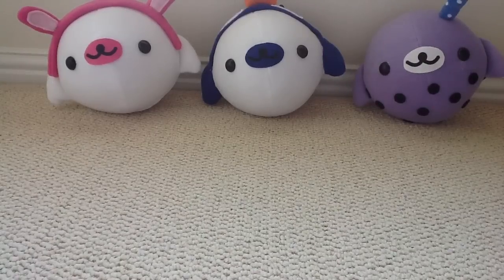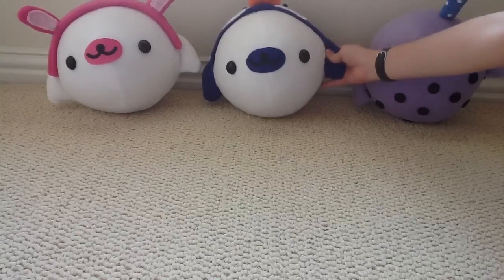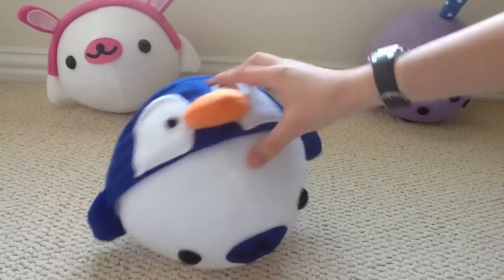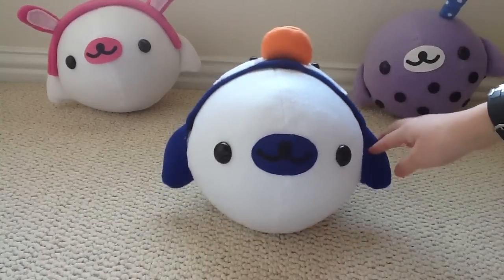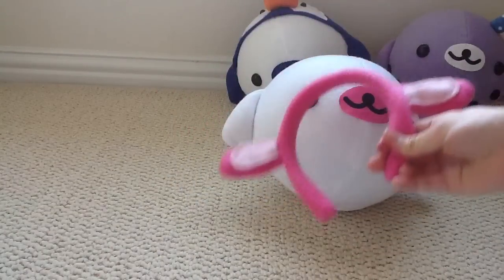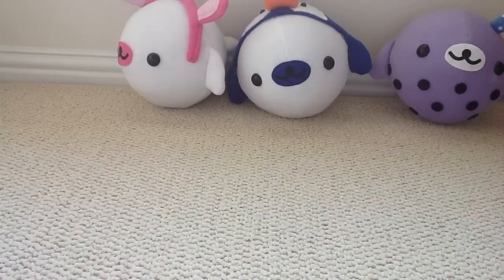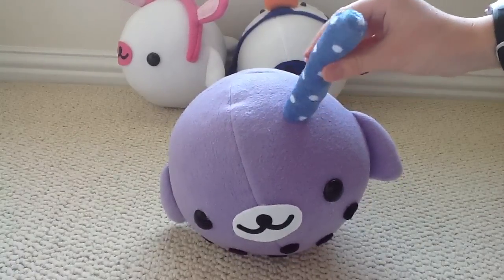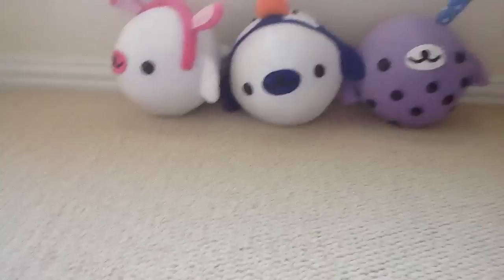X Large Chubby Mamegoma Plushies (Update #14)